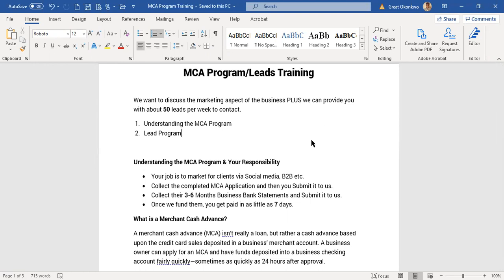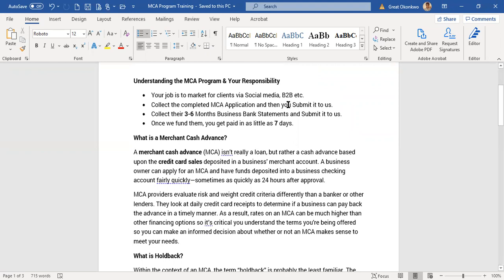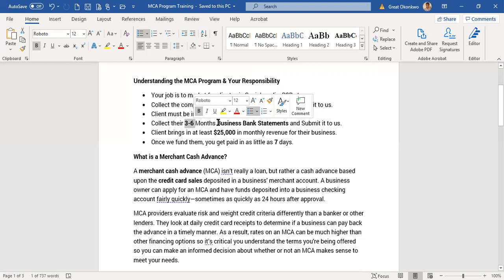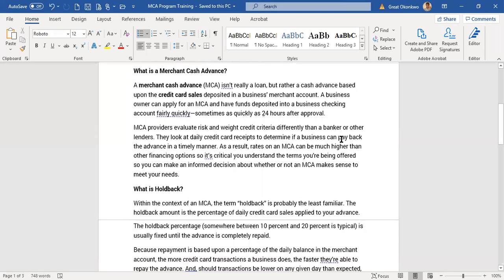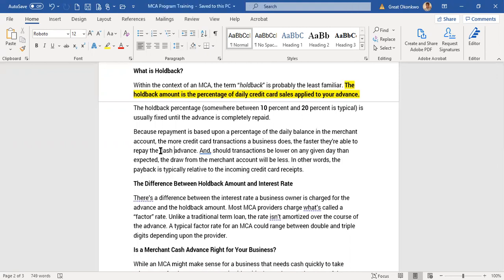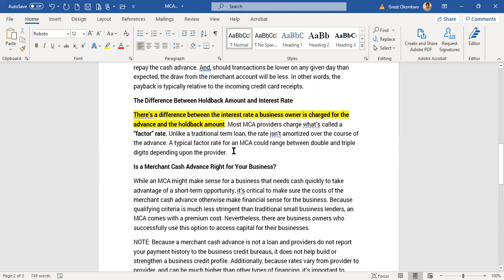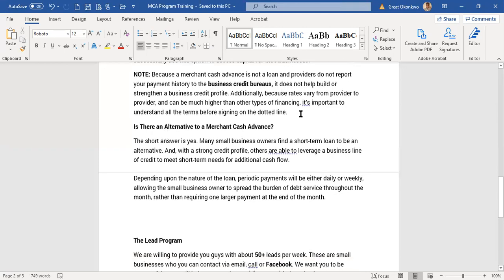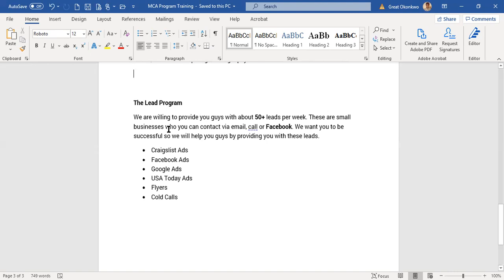The MCA & Leads Program